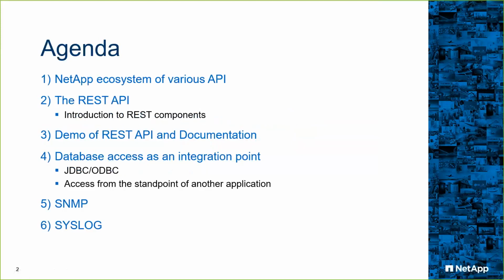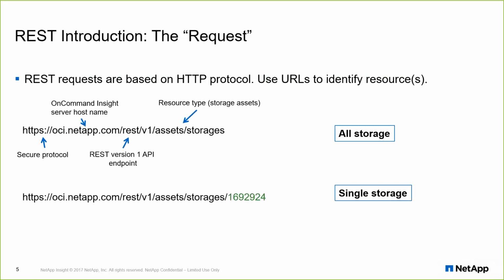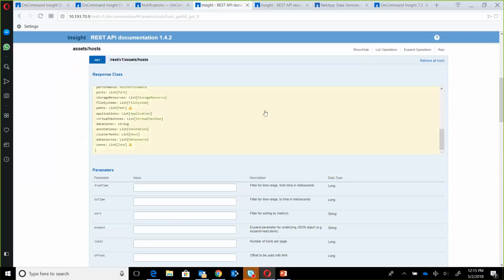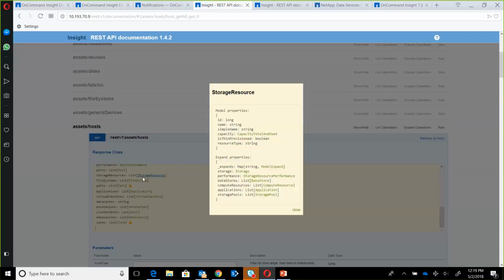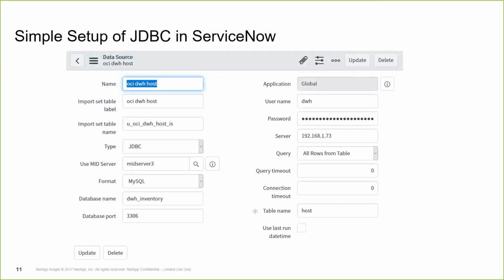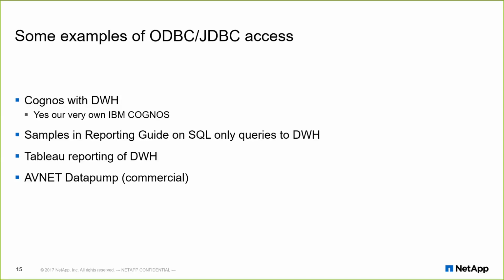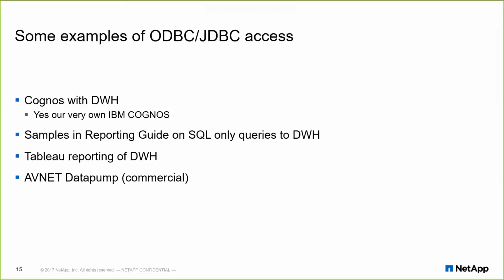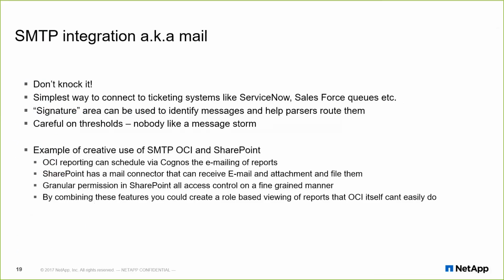Introduction to OnCommand Insight REST API